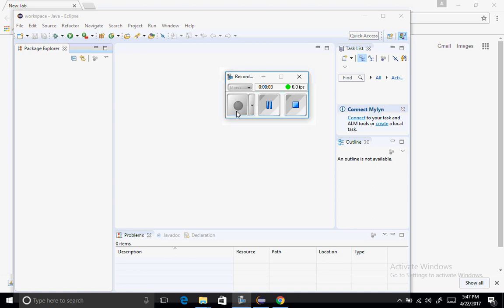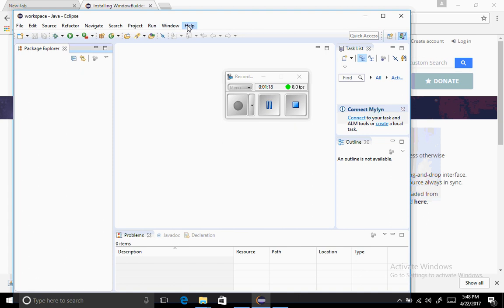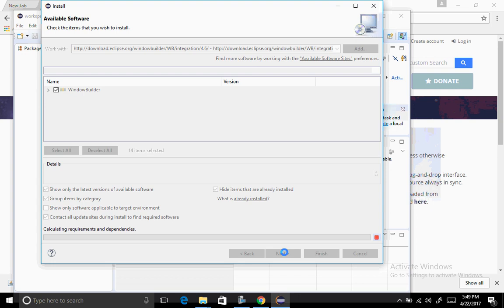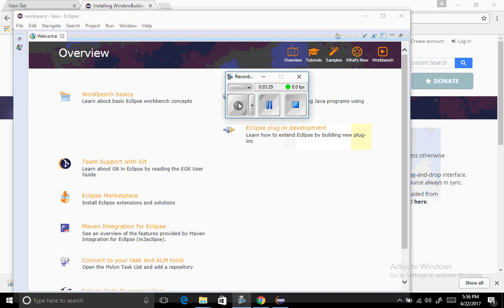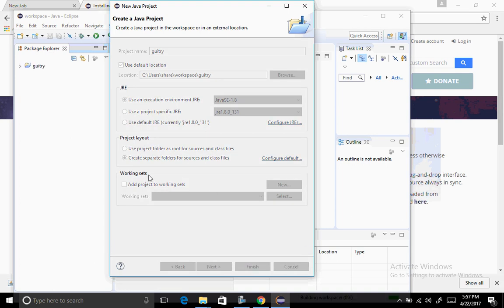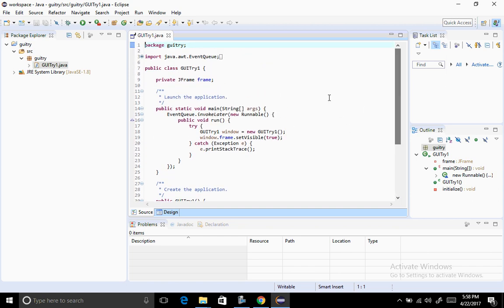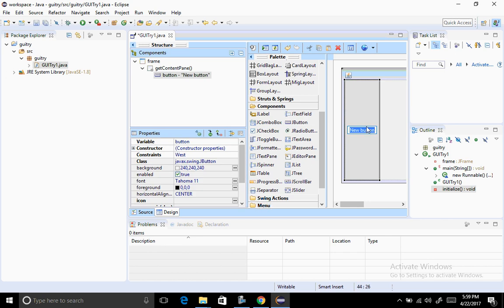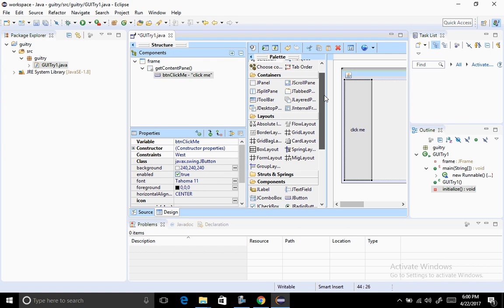ICS4U Installing WindowBuilder into Eclipse